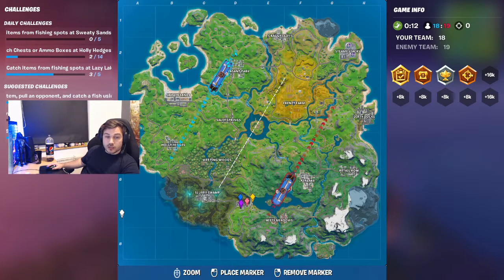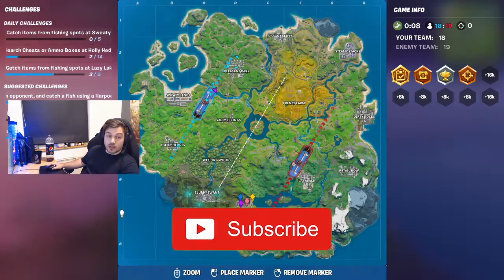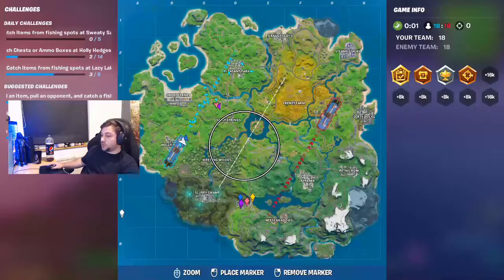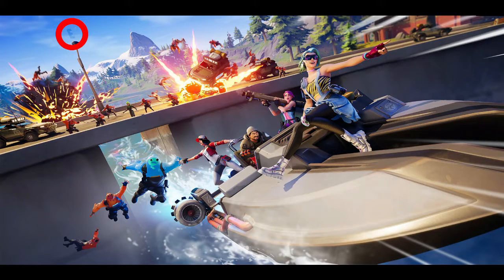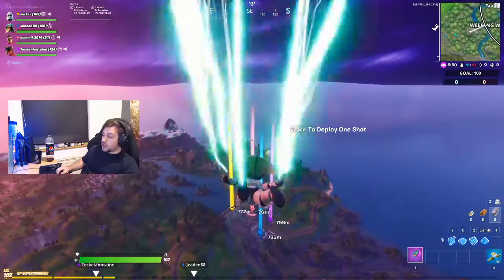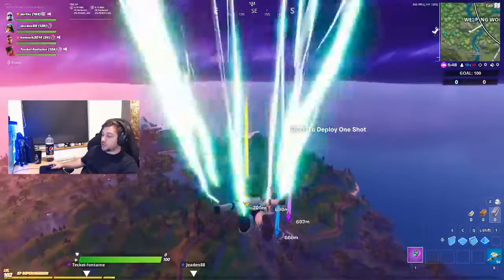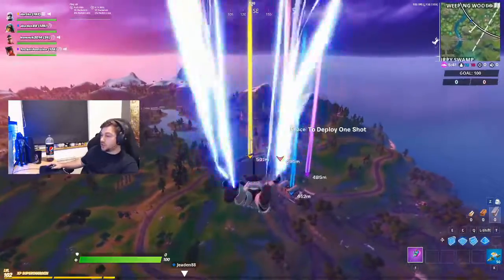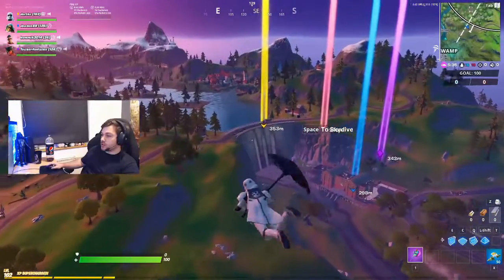Find The E In Dive Loading Screen Fortnite Challenges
If you like the content, i'd appreciate the sub. Trying to grind this channel up to 1000 so every single one makes a massive difference!

Hey, I'm Jarthz. I'm streaming on Twitch and making regular videos.